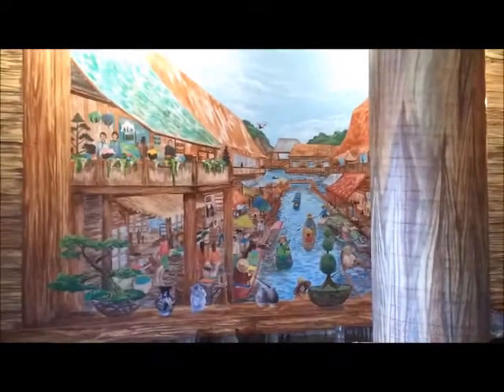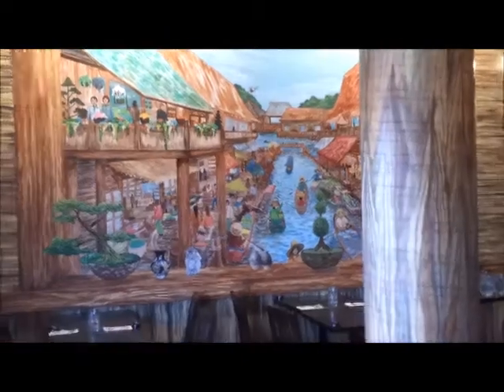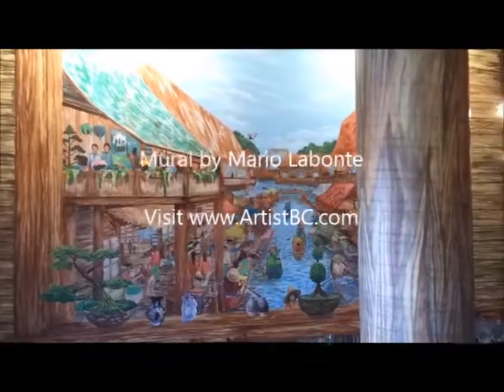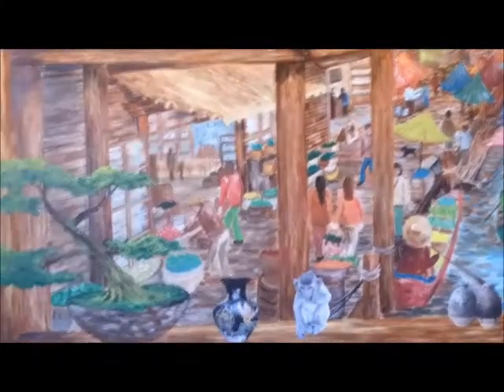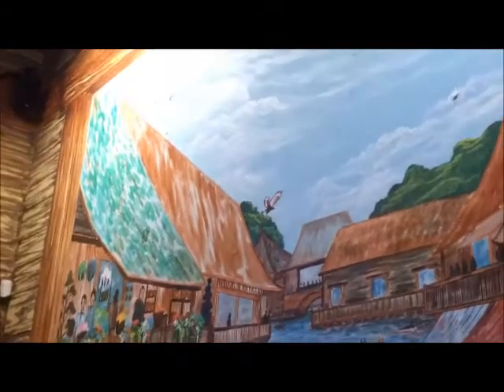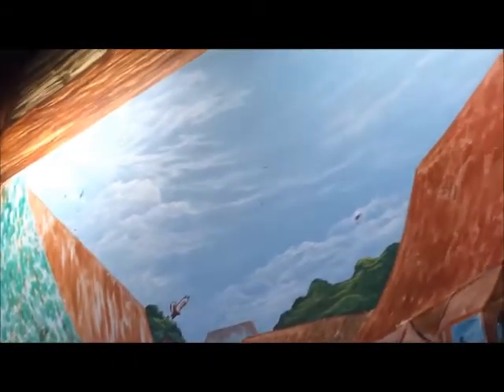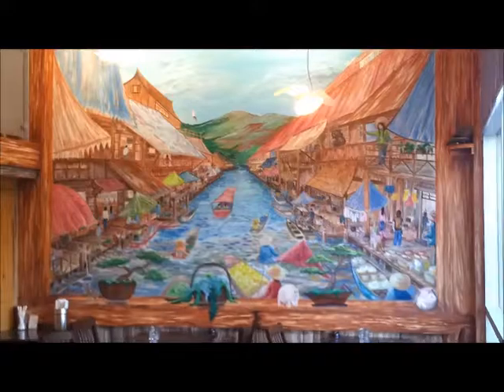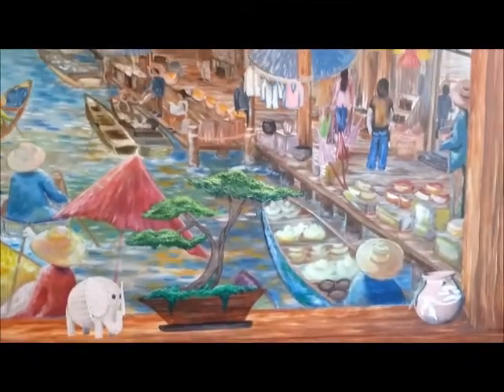Little Thai Place Mural Langford Victoria BC by Mario Labonte